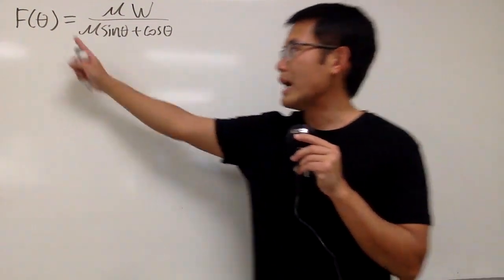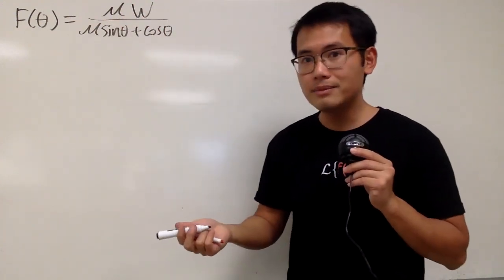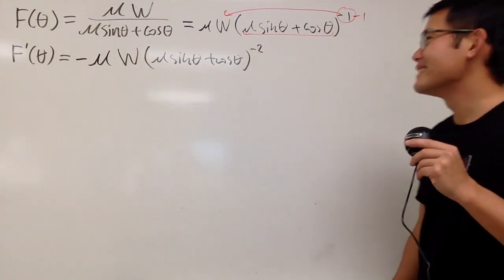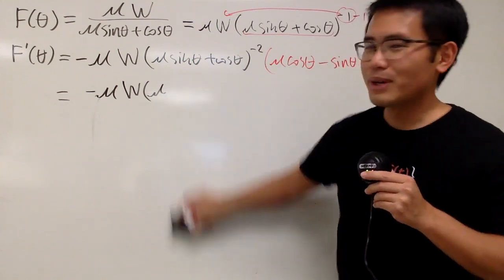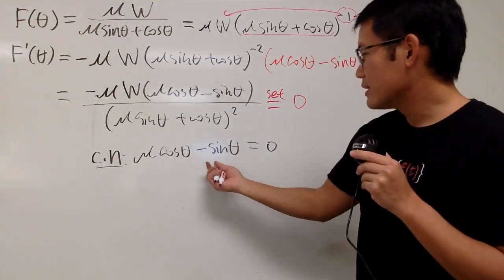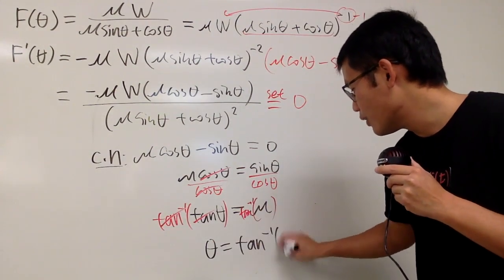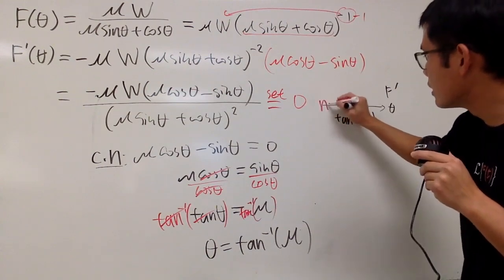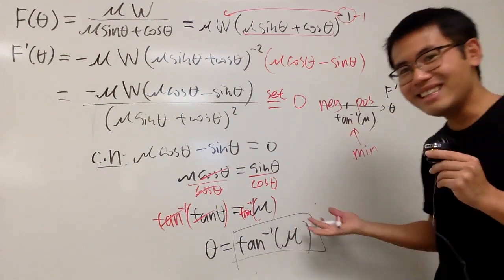calculus optimization: find the angle to minimize the force